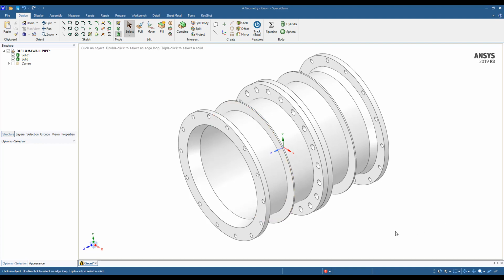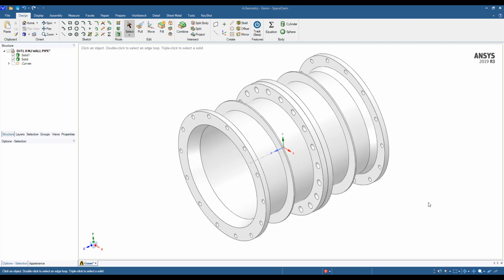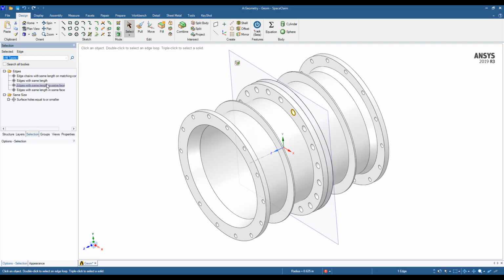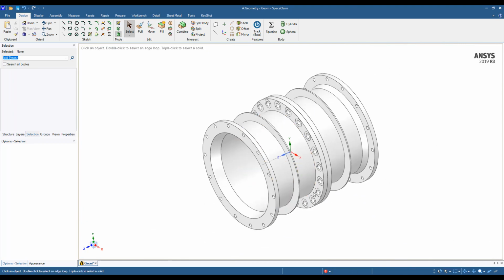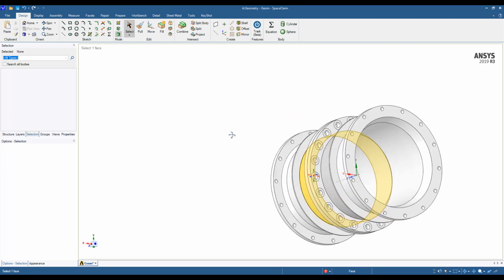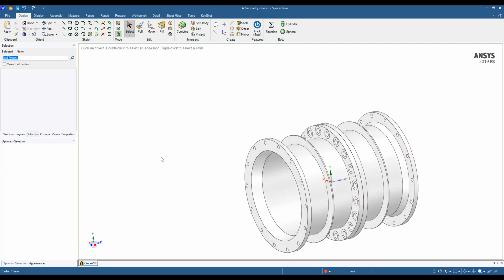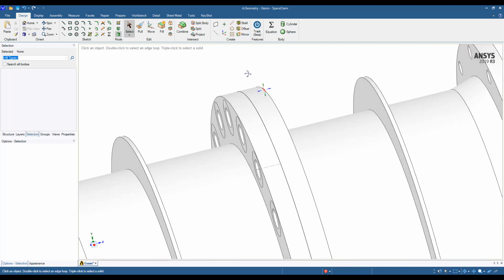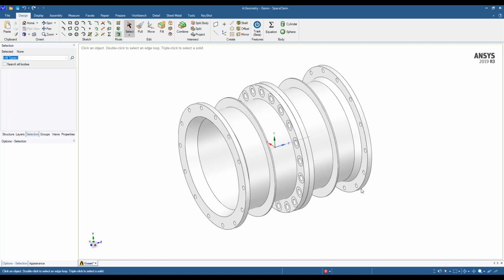How to Imprint multiple washer faces in a single operation with Pull Copy Edge in Ansys SpaceClaim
This video demonstrates how to imprint multiple washer faces in a single operation with Pull Copy Edge in Ansys SpaceClaim.

This video was created by George Carlson, Engineering Manager at SimuTech Group